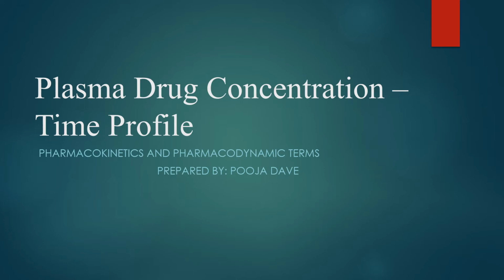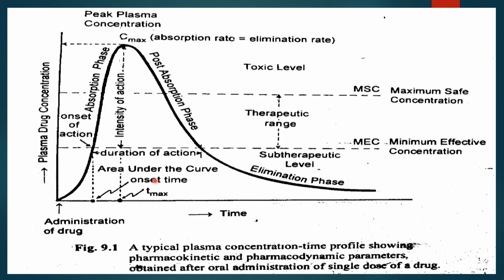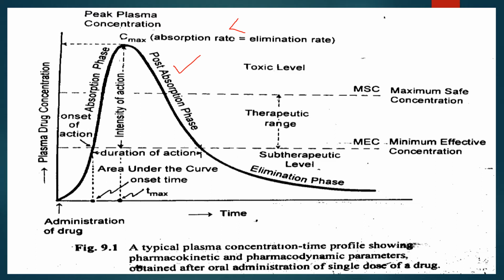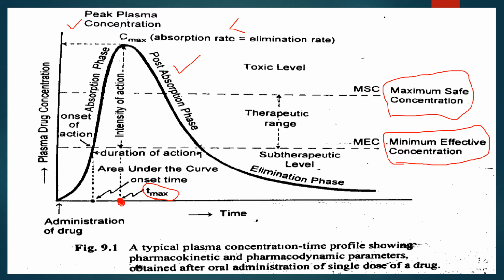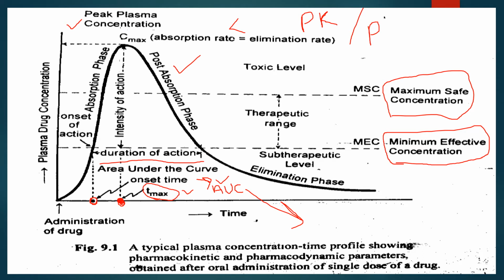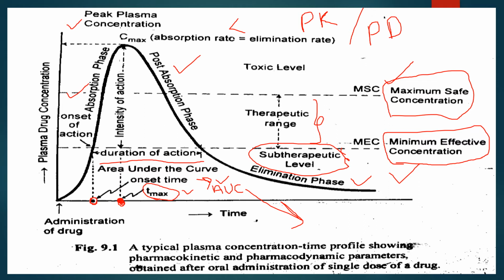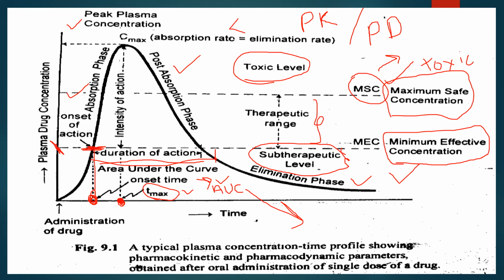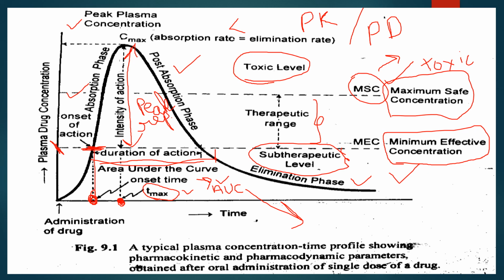Plasma Drug Concentration –Time Profile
It defines all pharmacokinetics and pharmacodynamics parameter. Cmax, Tmax, AUC, AUMC, MEC, MSC etc.